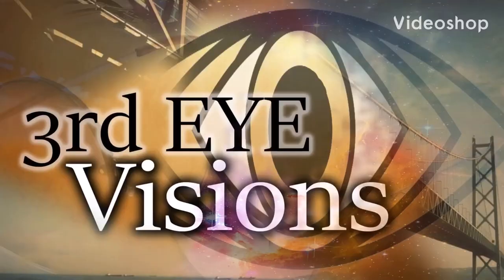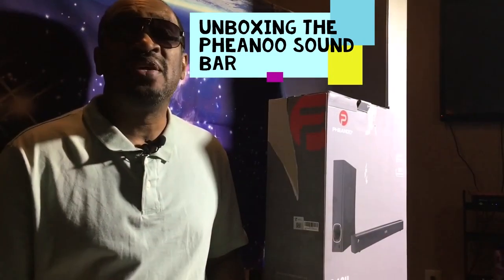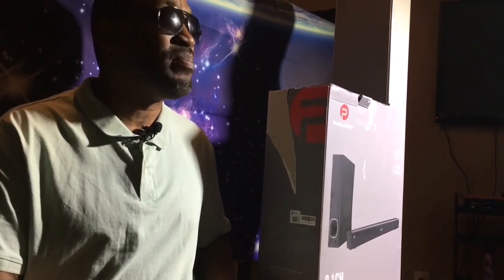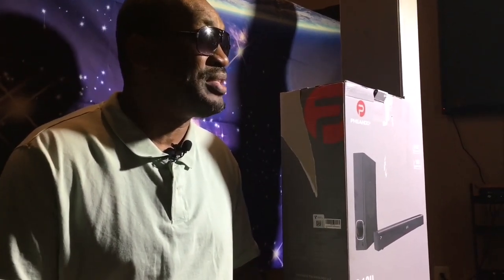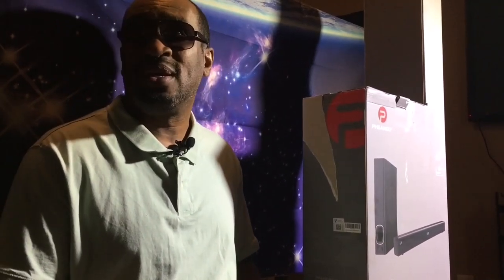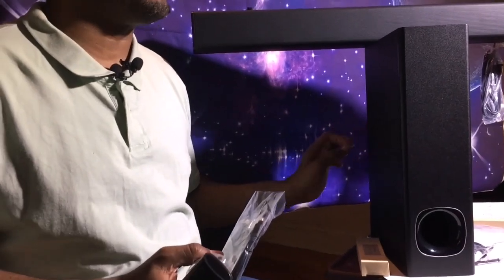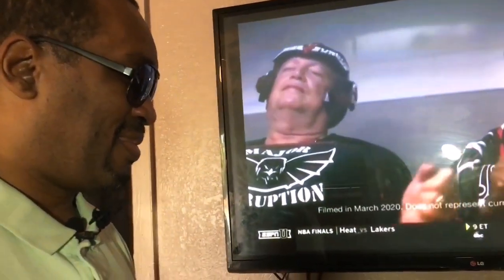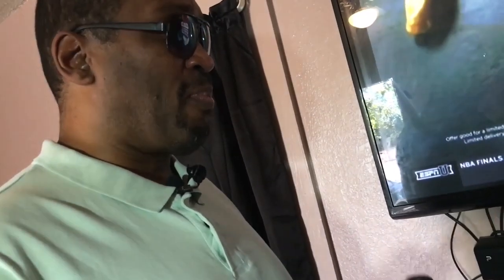Unboxing The Pheanoo Sound Bar